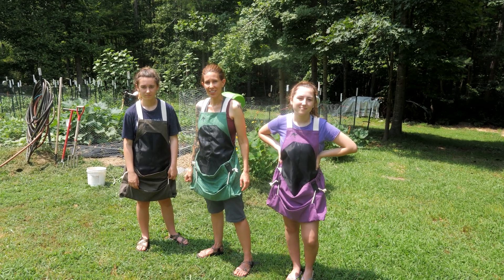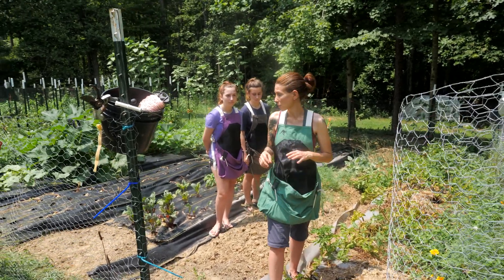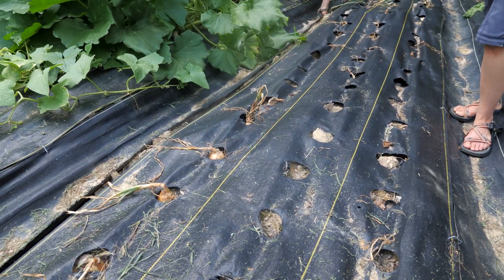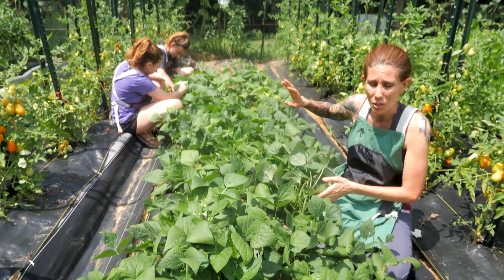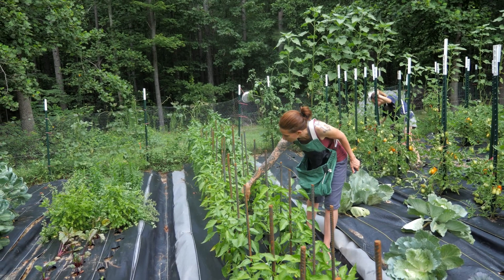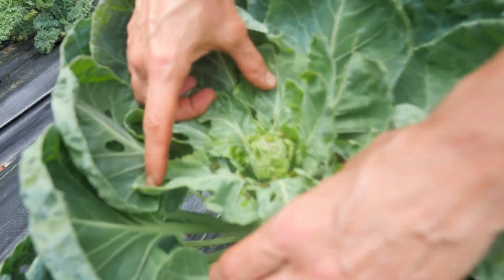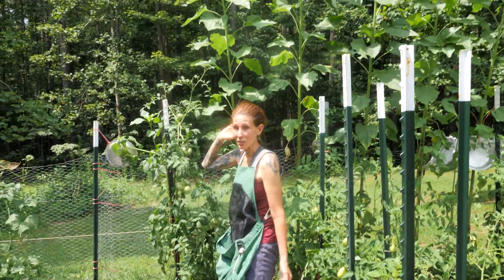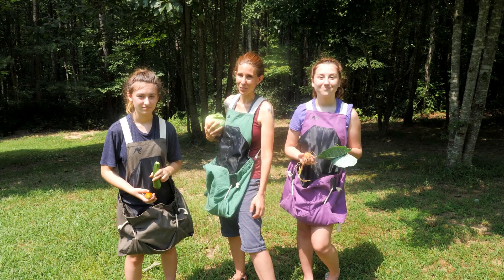Appalachian Victory Garden: July Vegetable Harvest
It's mid July. The temps are in the high nineties and the bugs are here in droves. Despite the insects we've had a good amount of rain this year to help reduce the amount of watering we have had to do, and the victory garden is producing beautifully! We've been harvesting beans, onions, lettuce, tomatoes, peppers, cabbage, cucumbers, zucchini and carrots. Soon the potatoes and beets will be here and we can start planning the fall crop.

Lead Free High Pressure Hose Nozzle

Dewitt Sunbelt Ground Cover

Sandbaggy Landscape Staples

Jobes Blood Meal

Jobes Bone Meal

Organic Kelp